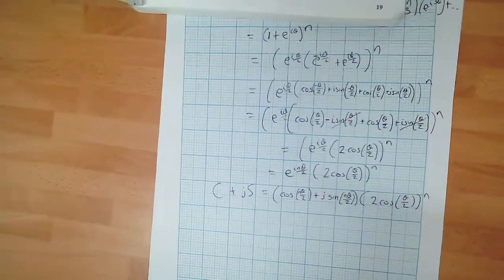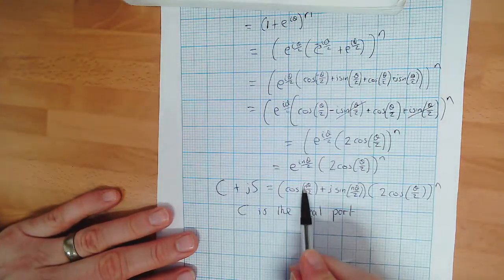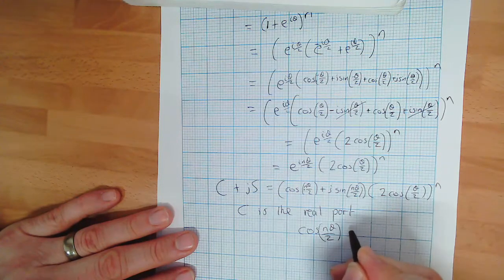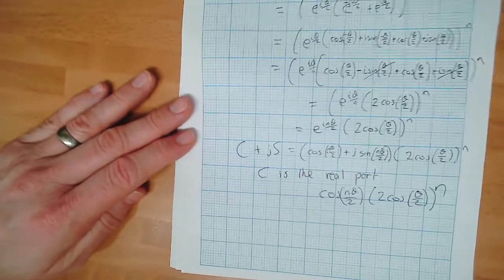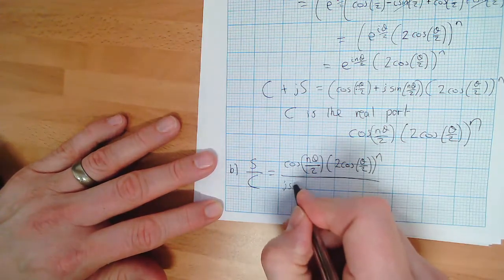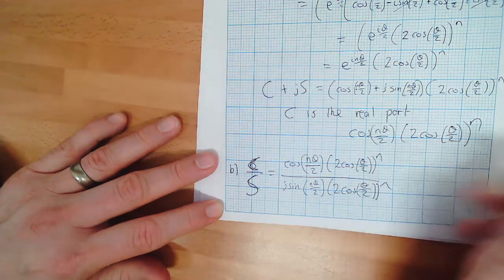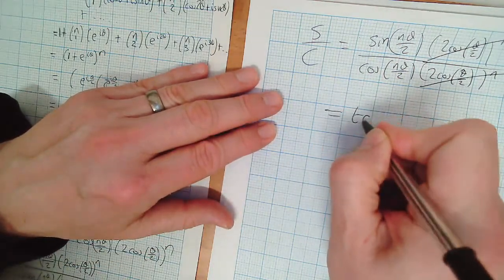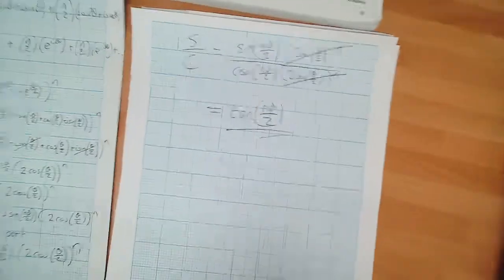The Sum of a Series involving Complex Numbers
A walkthrough if Pearson Further Math Core Pure Book 2 Exercise 1E Q6